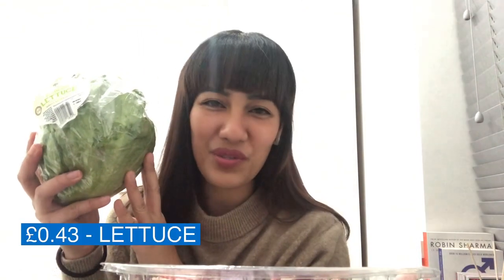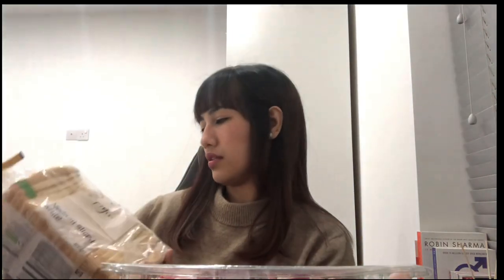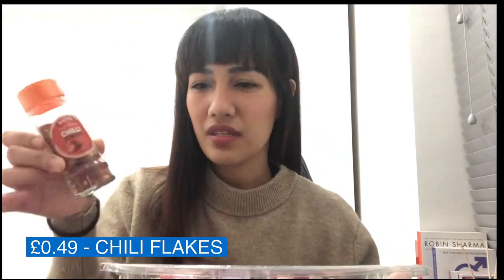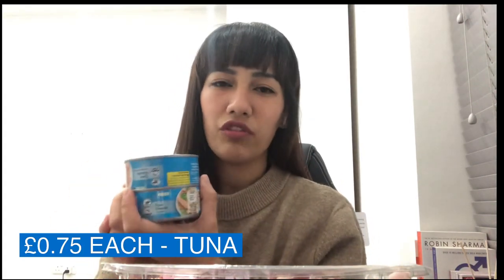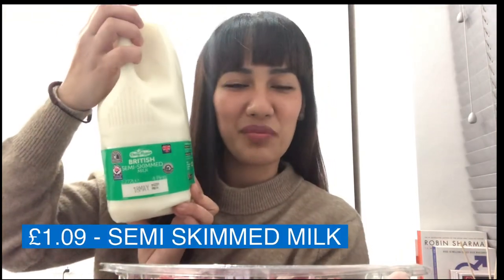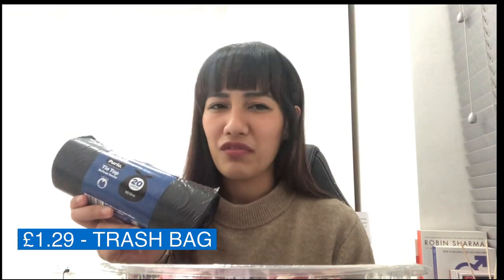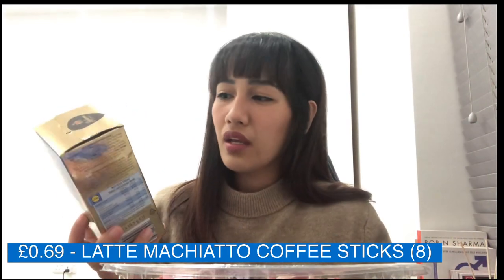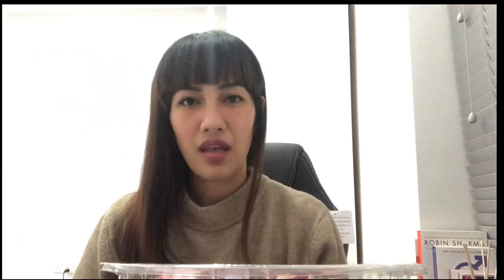GROCERY SHOPPING - LIDL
As promised! I will show you around the groceries here so you would know which one would fit your budget.

Most of the people I know would tell me that Lidl is the cheapest supermarket here in the UK. Unfortunately, I have to take an Uber to get there although it would only take me about 5 mins by car. Well... I don’t have a car... yet! So I thought yes I’ll go to Lidl but I would have to get food good for 2 weeks so I won’t have to spend more for commuting.

I hope this one’s a big help for y’all!